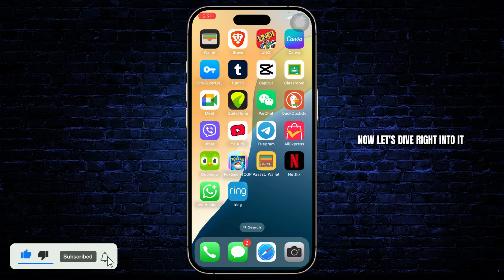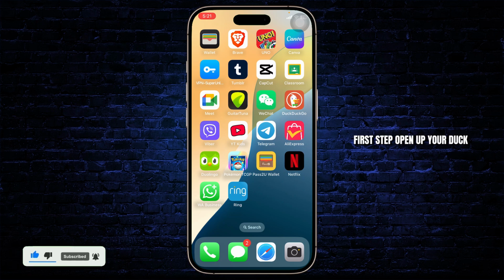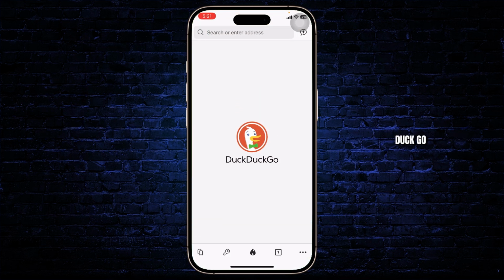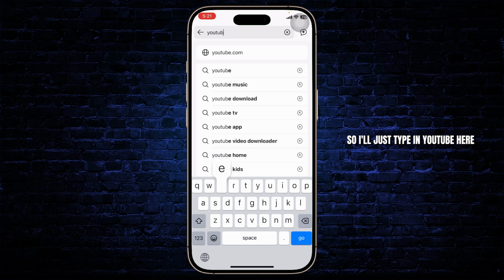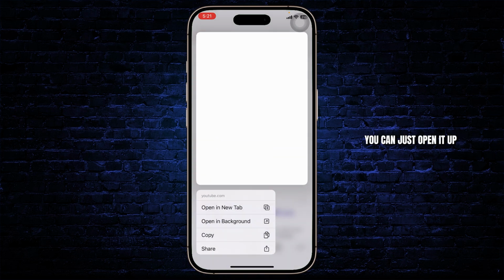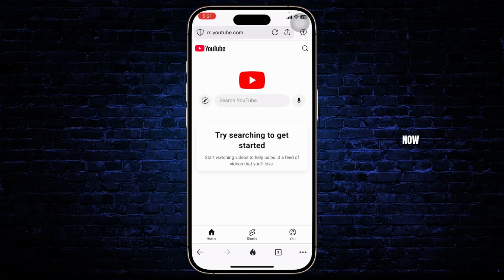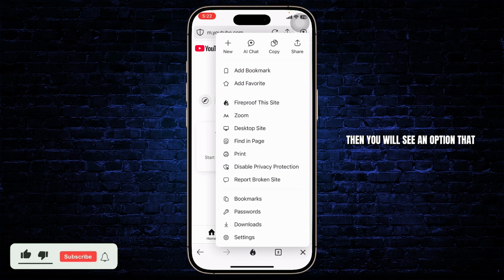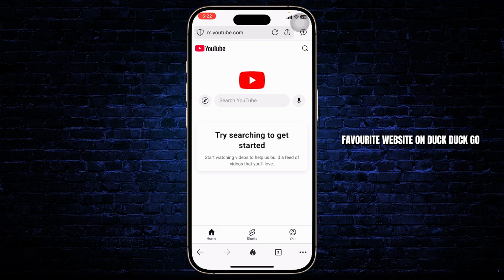How to Add Website to Favorites on Duck Duck Go (Quick & Easy!)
Want to save your favorite websites on DuckDuckGo for quick access later? 🌐⭐ In this quick and easy 2025 tutorial, we’ll show you how to add a website to favorites on DuckDuckGo in just a few taps — no tech skills required!

What You’ll Learn in This Video:
✅ How to add a website to favorites in the DuckDuckGo browser
✅ Where to find your saved favorites
✅ How to remove or manage favorites anytime
✅ Tips for organizing your bookmarks in DuckDuckGo

Perfect for anyone using DuckDuckGo on Android, iPhone, or desktop — this guide makes bookmarking simple and fast.

📌 Chapters:
⏱ 0:00 - Introduction
⏱ 0:10 - How to Add Website to Favorites on Duck Duck Go